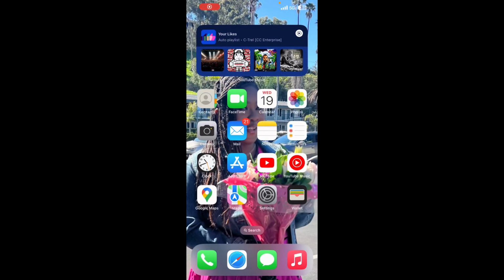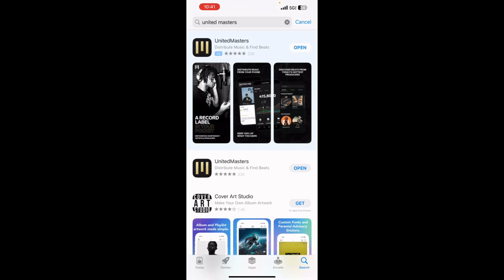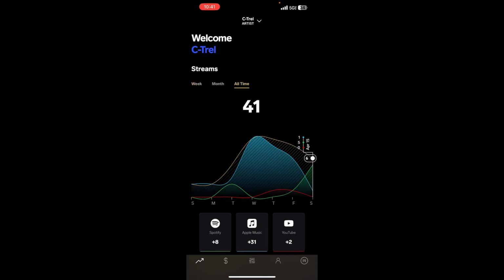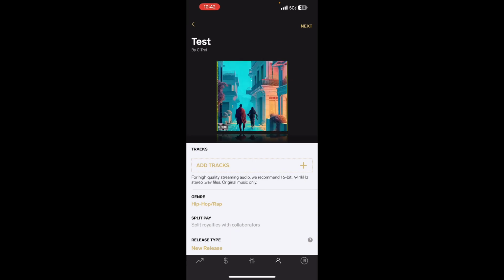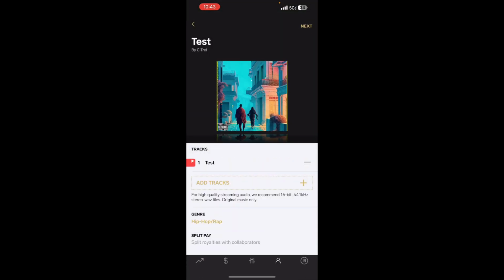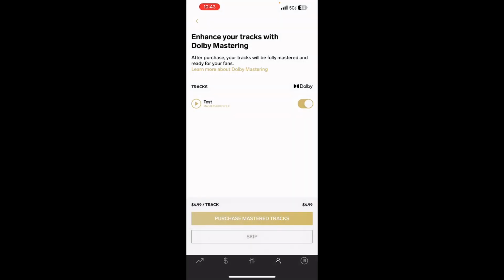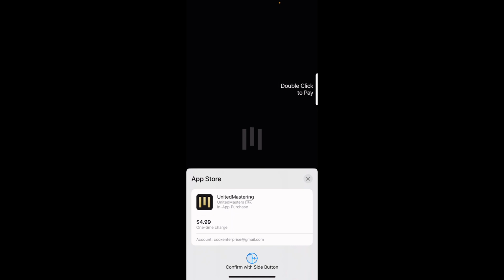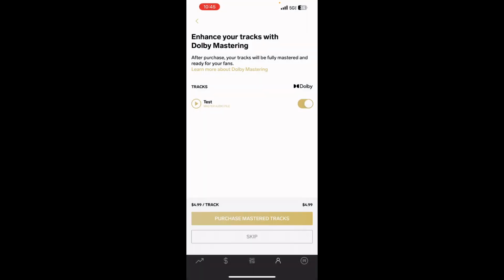Dolby Mastering Your Song Using UnitedMasters | Tutorial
Dolby Mastering Using UnitedMasters | Step By Step Tutorial

In this video, C-Trel will be doing a step by step walkthrough tutorial on how to get Dolby mastering for your song using UnitedMasters.